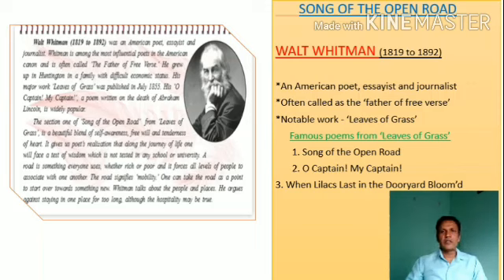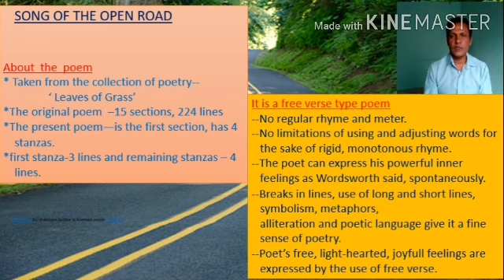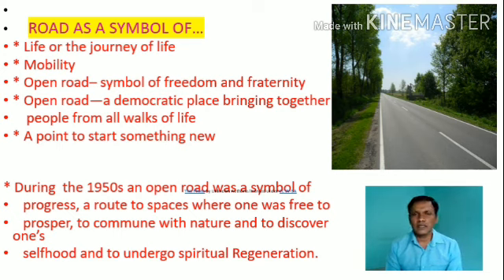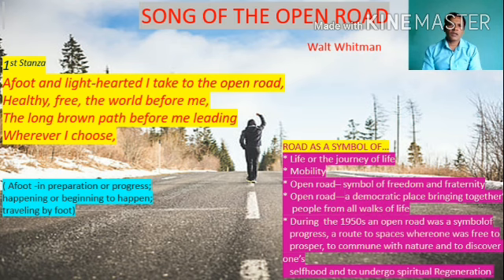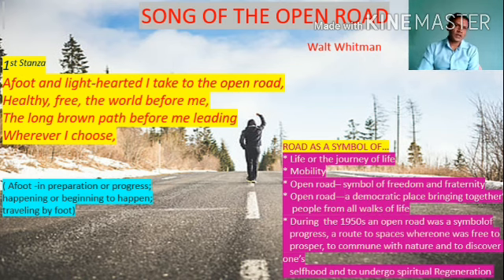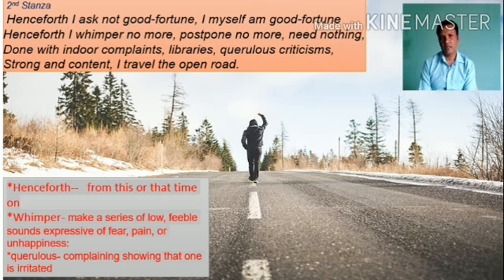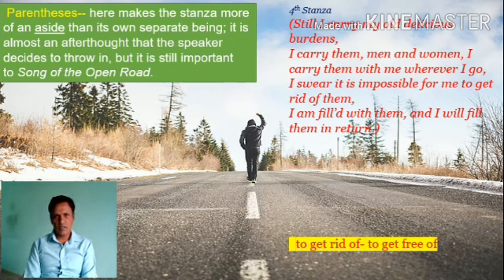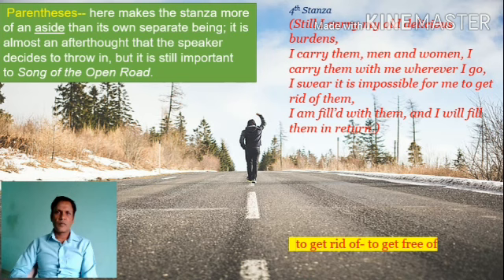Poem SONG OF THE OPEN ROAD (Std12) by Dilip Futane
The detailed analysis of the poem will help the students to learn the poem easily and to prepare themselves for the understanding of such other poems.